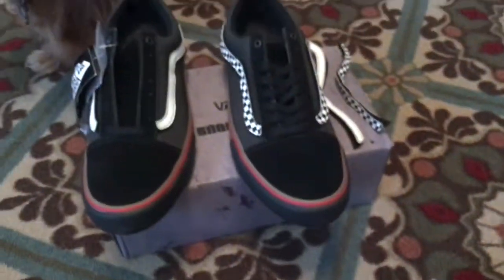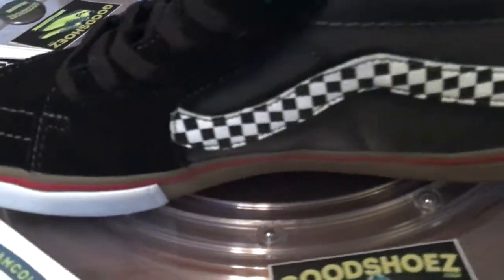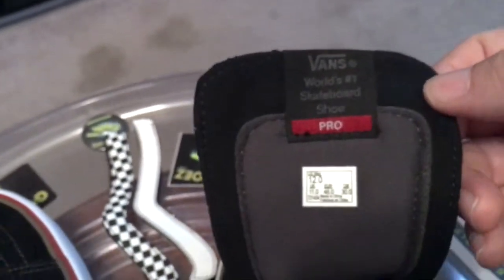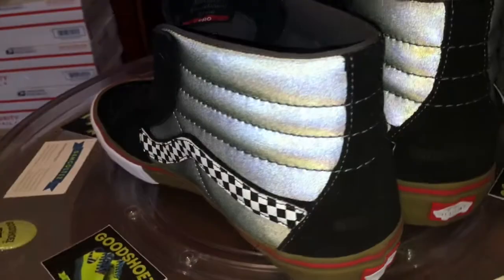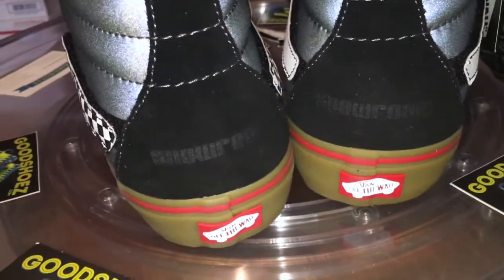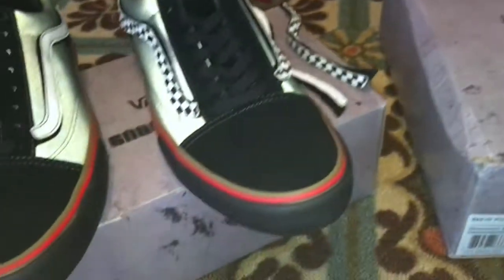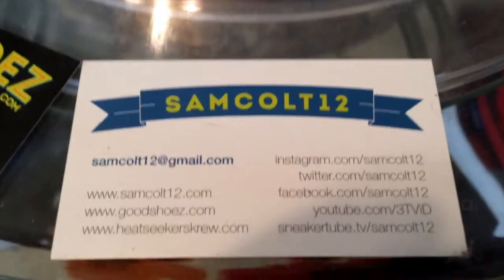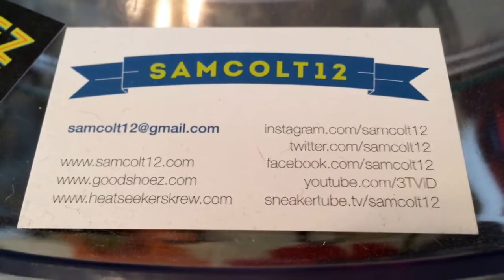Vans x Showroom Sk8-Hi Pro - (Showroom) Black / Gum - Malaysia Only - 1.15.2017